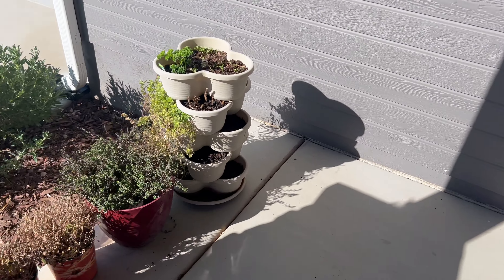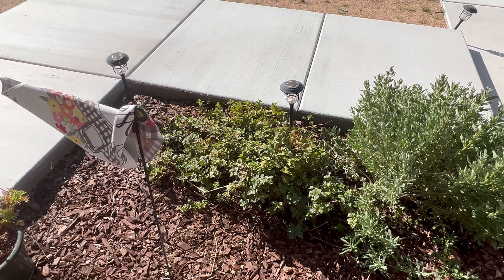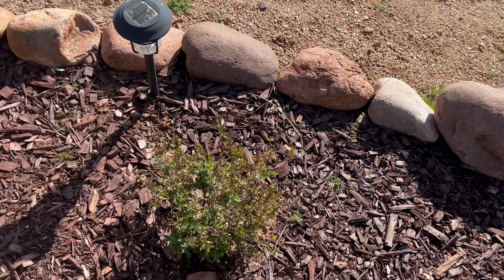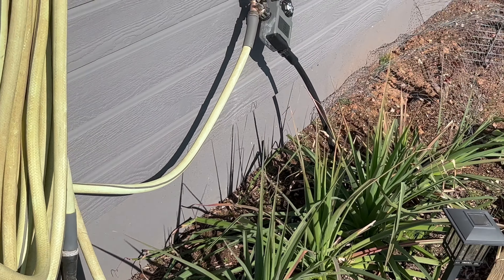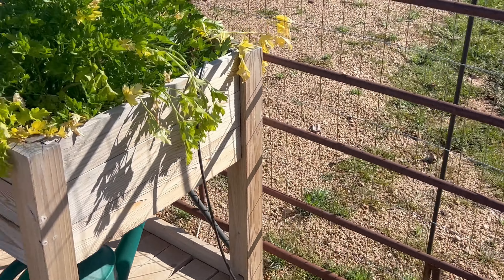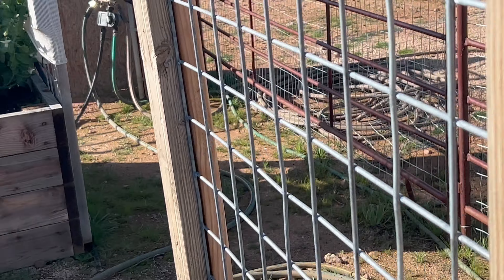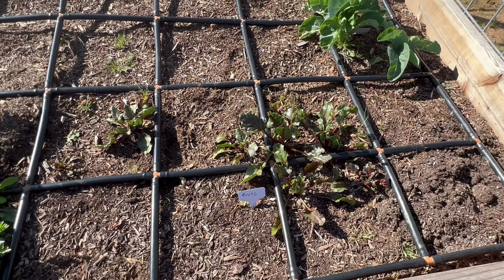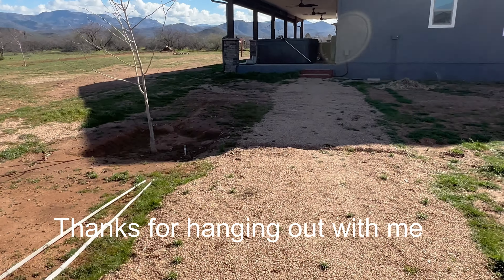February Garden Tour/ Zone 8b 9/Winter Gardening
Although I've been gardening for years, this is my first winter garden.  We use to live in a climate where we couldn't do any gardening in the winter unless you had a greenhouse. I've had a lot of successes and some failures but I'm learning as I go.  I was able to harvest a lot of lettuce early on, broccoli, carrots, beets, brussel sprouts, peas and a lot of herbs.  Once they are done, I will cut back the plants and add them to my compost pile and add more soil and get it ready for my spring garden. I have a lot of seedlings growing in the house under grow lights and will be transplanting next month.  I will take you along and show you how its doing.
I'm glad I did this video.  I can go back and look next year and see all the changes.